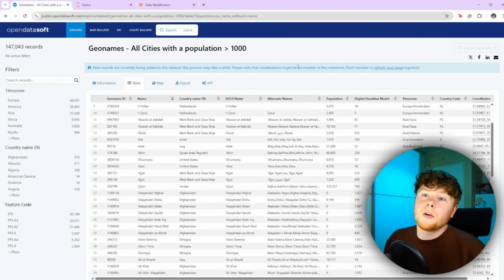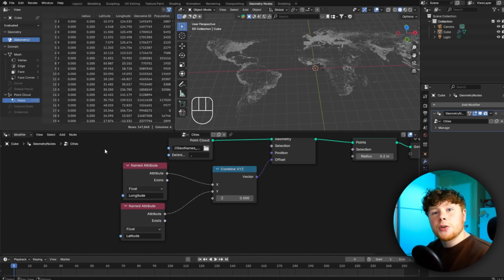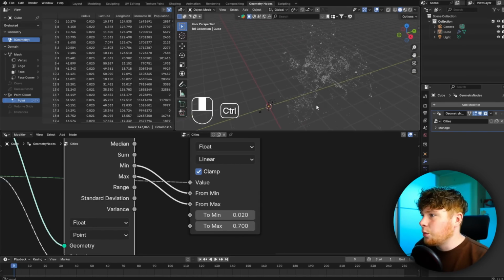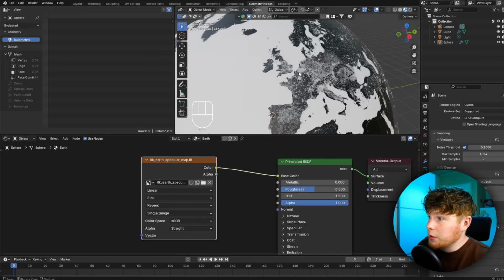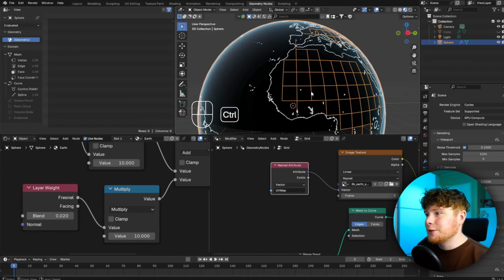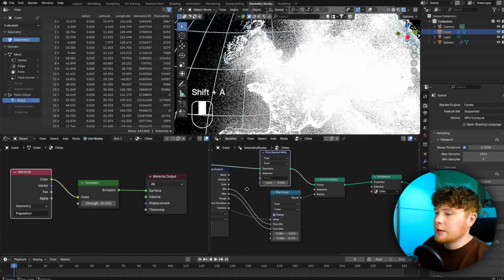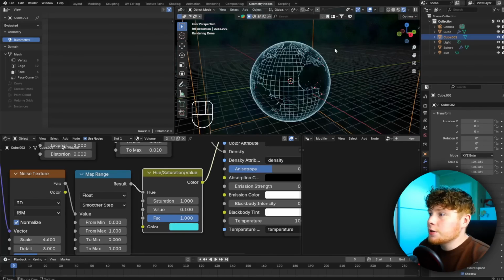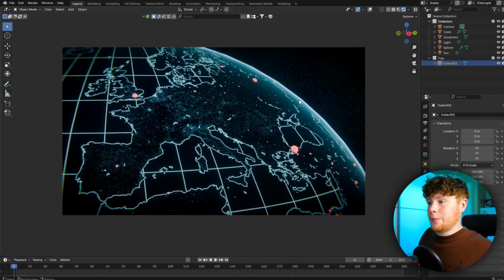INSANE NEW Data Visualization Tool Using Blender 4.5!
New in Blender 4.5: The Import CSV Node! This allows us to directly import datasets into Geometry Nodes. So, in this video, we will dive deep into this new tool to visualize the population of the earth in a scifi way! Enjoy the video!

Get the earth image (I use the "Earth Specular Map" with "Ultra Resolution 8k" in the video):

For people interested to create the lens flares I had in the introduction video, I used this (paid) addon:

Timestamps:
00:00 Earth Population Visualised
01:03 Introducing the dataset
03:09 Positioning the cities in Blender
08:27 Size of point dependent on population
10:46 Some cool observations
11:45 Tips for Import CSV Node
12:55 The Product Everyone Needs!!!
13:45 Sci-Fi earth: Land/Ocean outline
16:36 Sci-Fi earth: Atmosphere
17:21 Sci-Fi earth: Ocean grid
22:45 Make points glow
25:36 Snap points to globe
27:00 Space environment
29:48 Compositing
33:10 Thanks for watching! :)